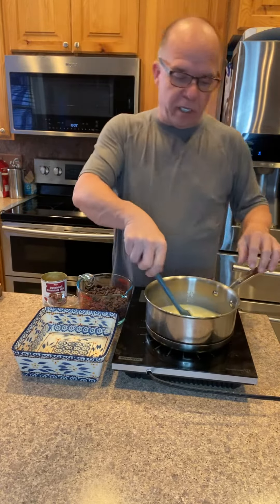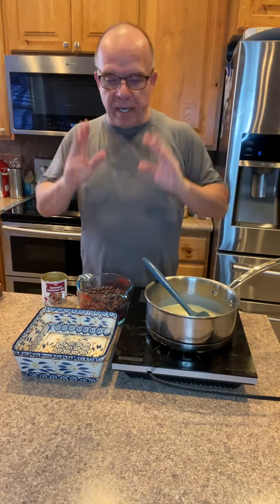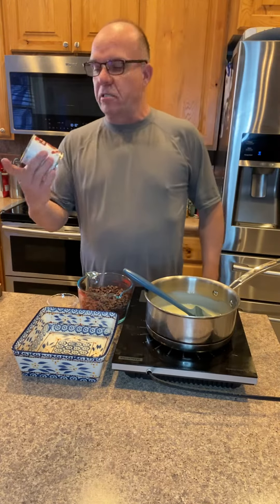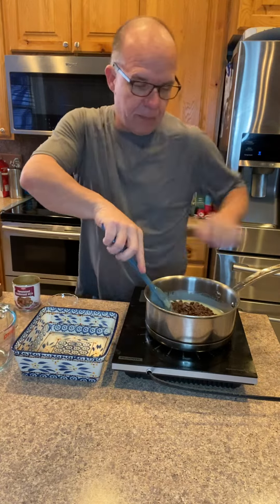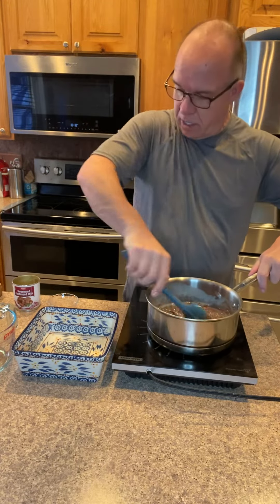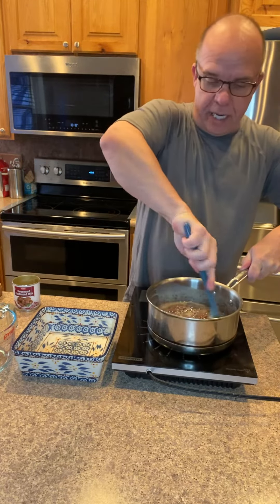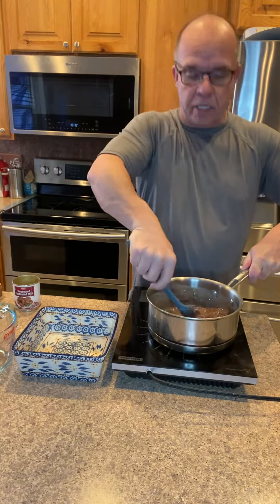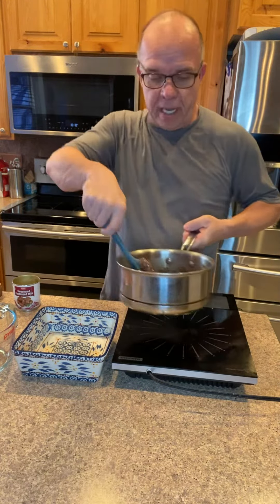Quick and Easy Fudge can add up to 1 cup ( Nuts, dried fruit, marshmallows,Crushed pretzels, cookies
Quick and Easy Fudge can add up to 1 cup ( Nuts, dried fruit, marshmallows,Crushed pretzels, cookies) extracts (peppermint, orange, raspberry)